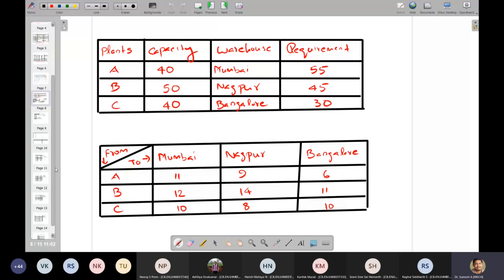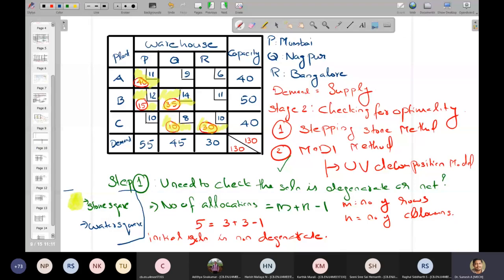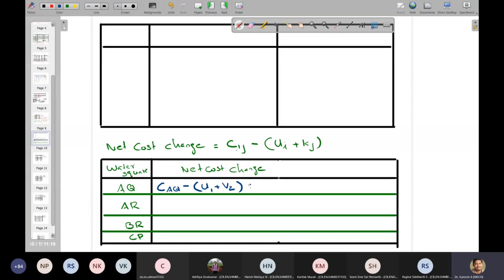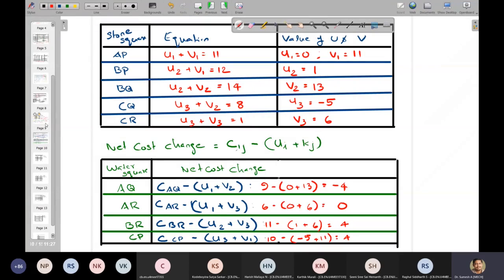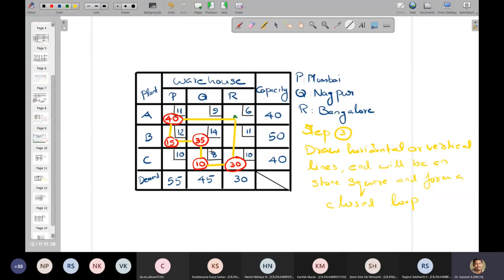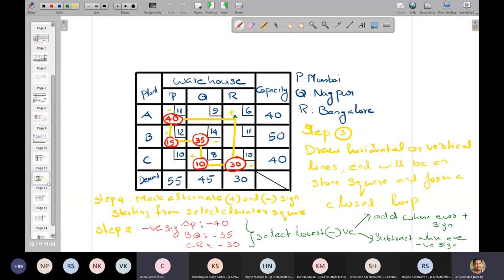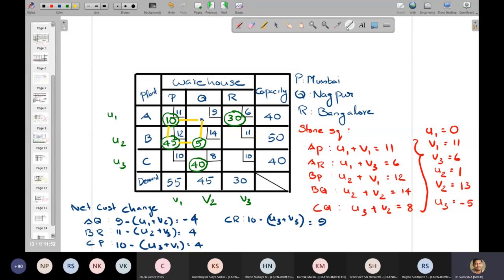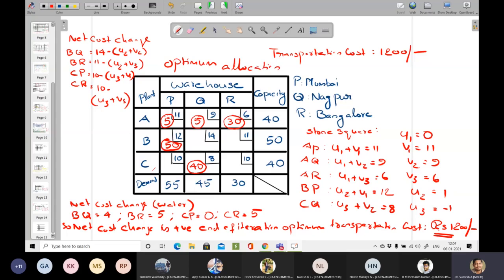TRANSPORTATION PROBLEM CHECKING OPTIMALITY